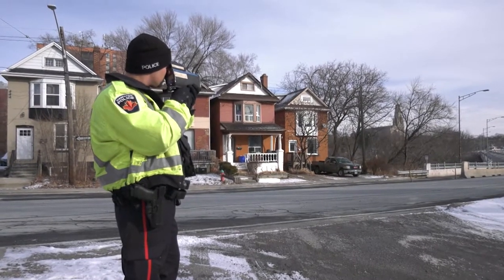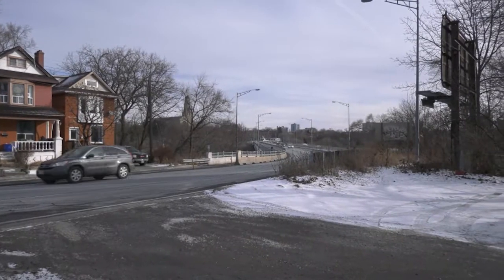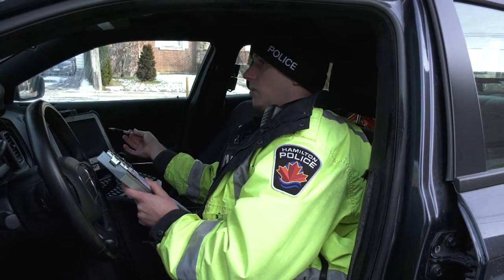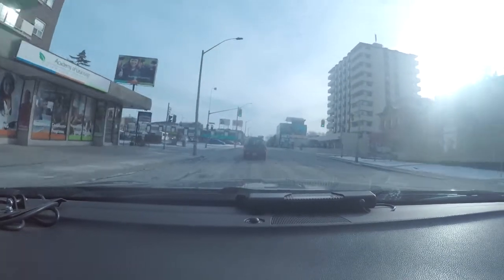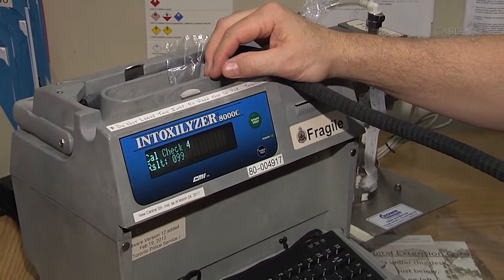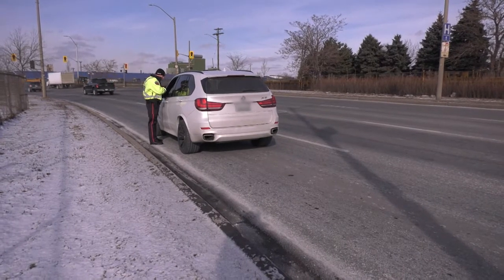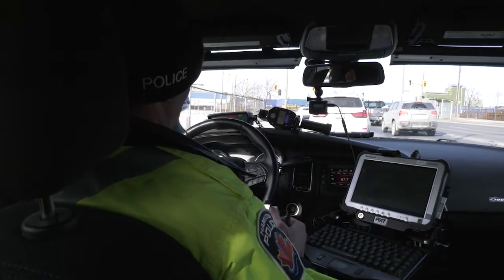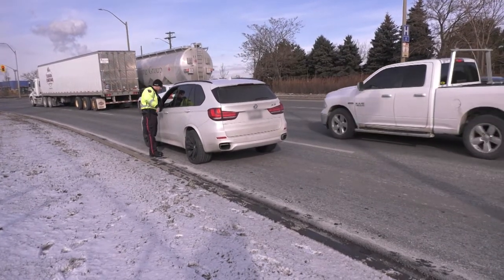POLICE WATCH BREATH TECH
Watch Cable 14 programs live & on-demand by logging into Cable14NOW.com